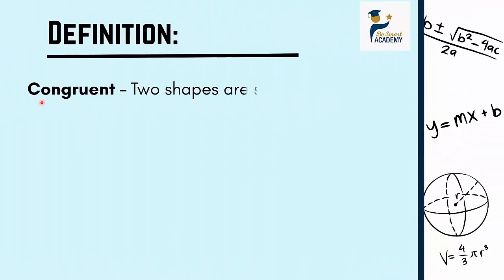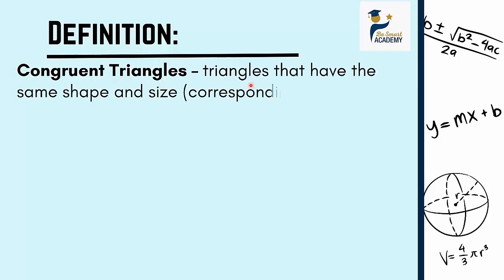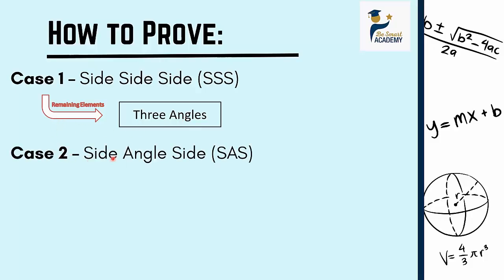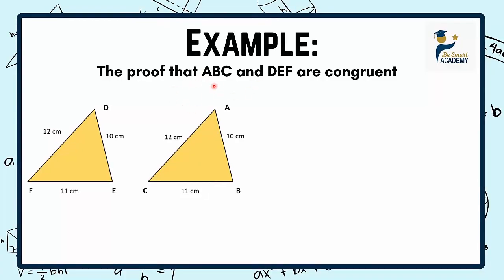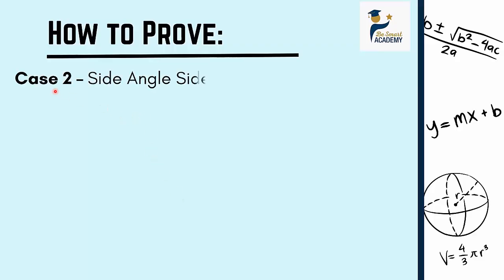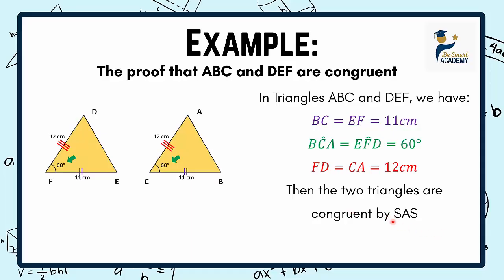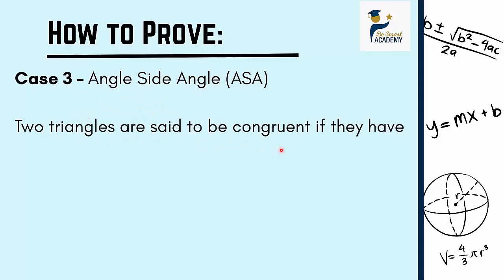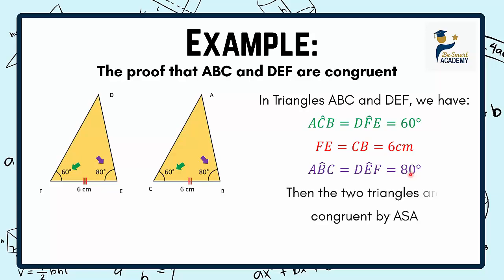Math (Grade 7): Congruent Triangles